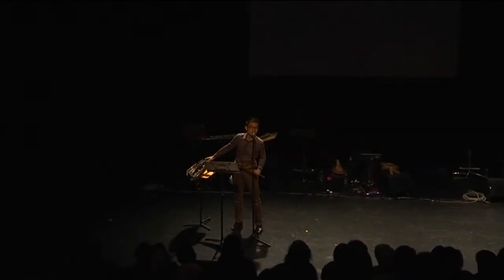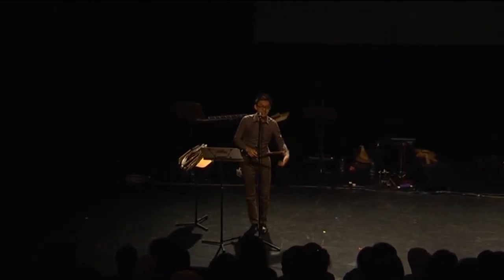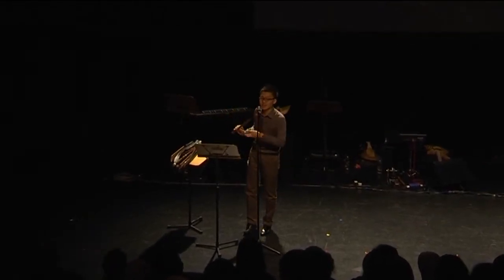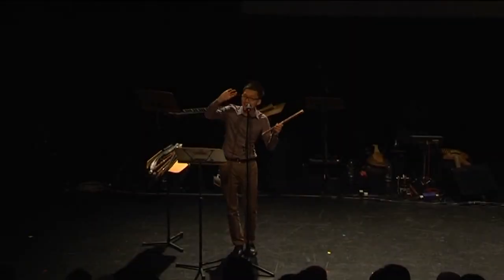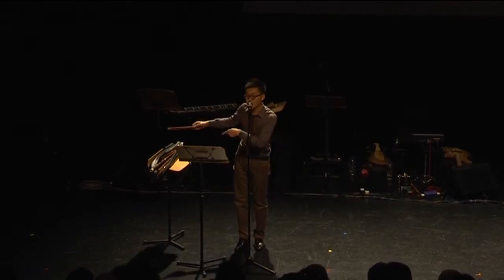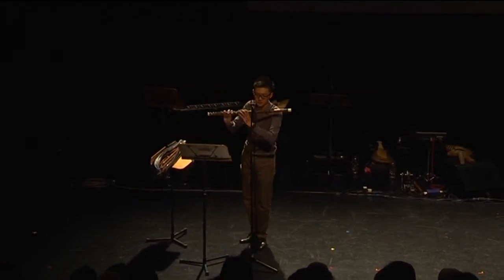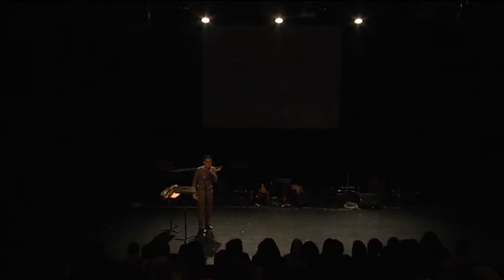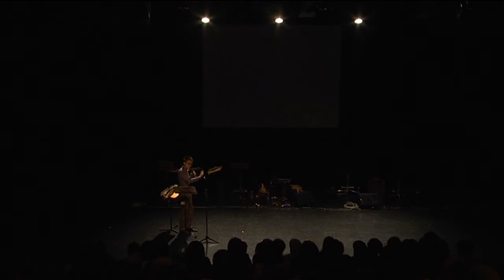The Sisters' Islands -- An Introduction to Traditional Chinese Woodwind Instruments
By Ding Yi Music Company & Nanyang Polytechnic School of Interactive & Digital Media / Singapore

9 -- 11 Jul 2014, Wed -- Fri
Esplanade Recital Studio

The Sisters' Islands -- An Introduction to Traditional Chinese Woodwind Instruments will introduce pupils to the different traditional Chinese woodwind instruments and the legend behind the Sisters' Islands.